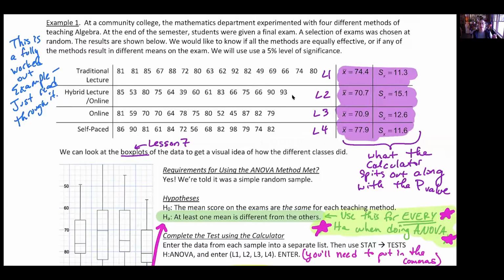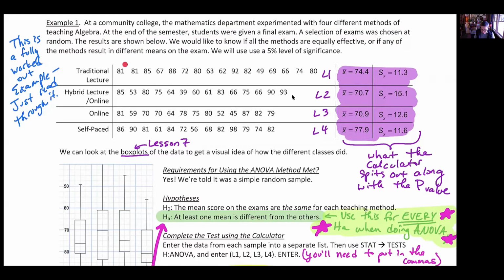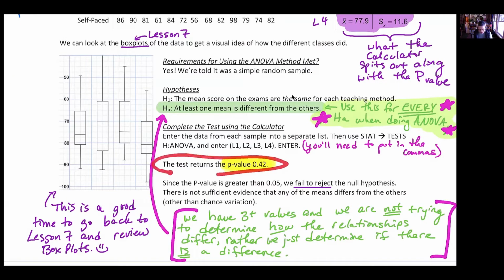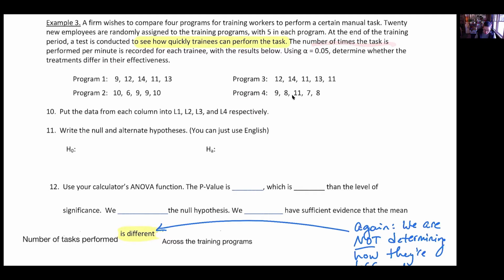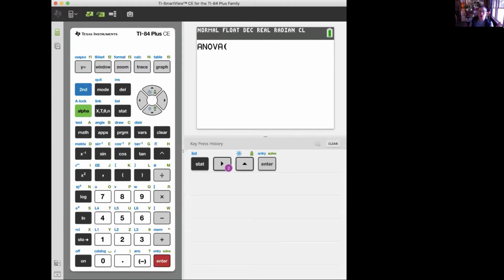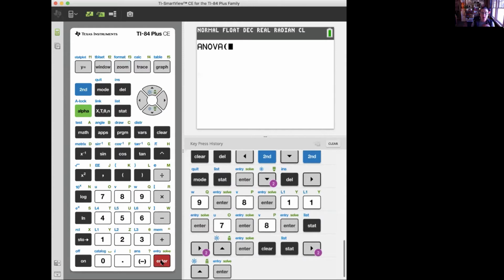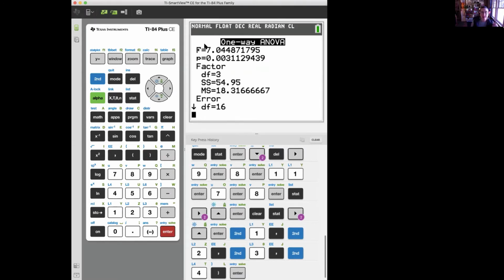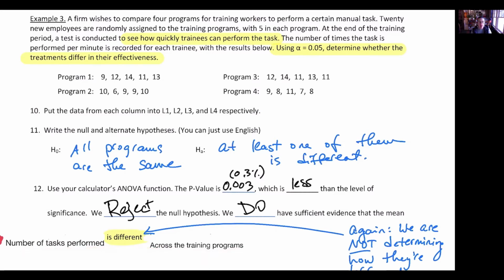142 * Lesson 22